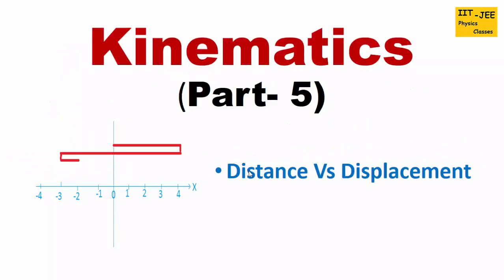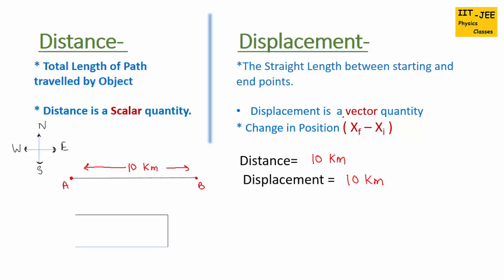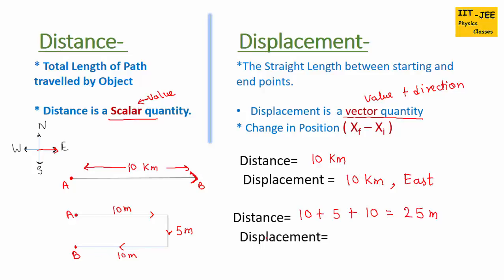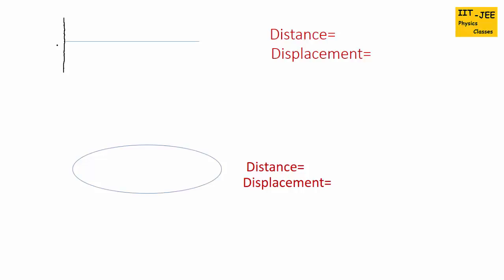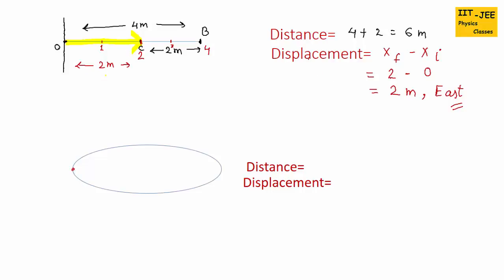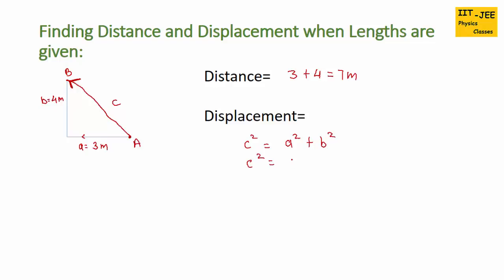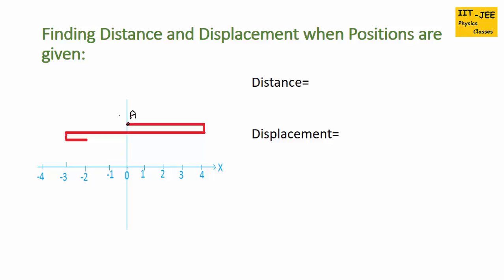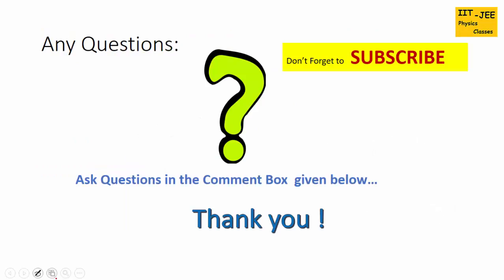Kinematics (Part-5) : Distance Vs Displacement, IIT-JEE physics classes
Explaining Definition of Distance and Displacement , Difference between them with Examples & Pictures. Please make sure you watch entire Video to understand it better..
ap physics lectures,
AP physics